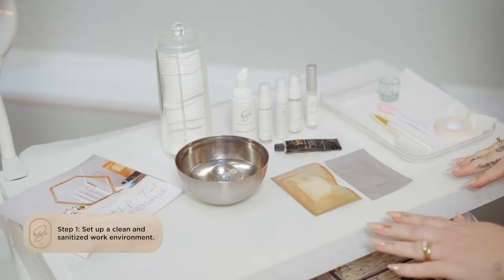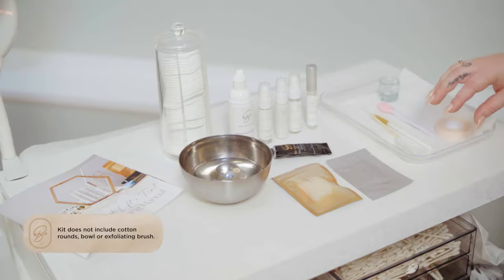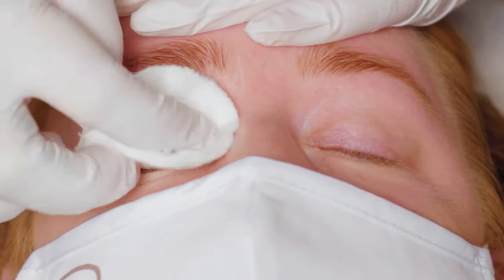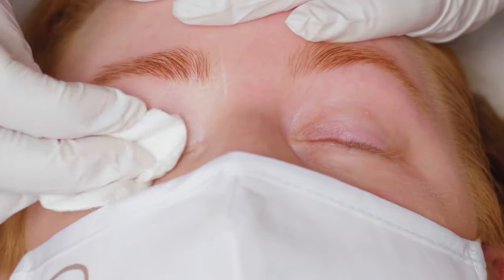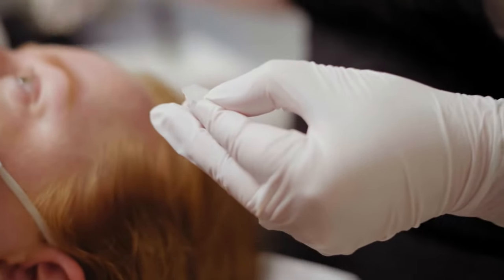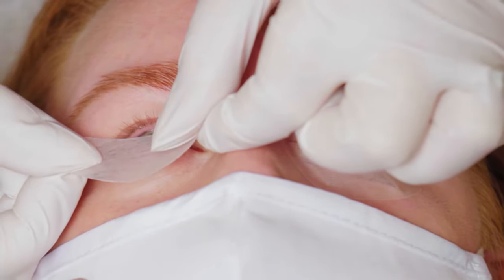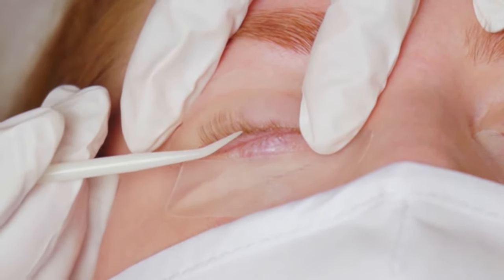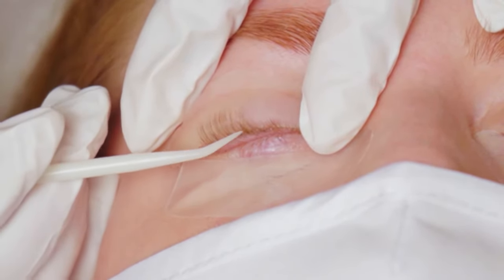30 minute lash transformation with Bee Pampered Lash Lift & Tint! Professional training video.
Watch this step by step, detailed training video showing how to use the Bee Pampered accelerated lash lift & tint kit to transform lashes in just 30 minutes!

WHAT IS THE BEE PAMPERED ACCELERATED LASH LIFT & TINT KIT?
With our innovative lash lift & tint system you can add our PPD-free lash tint directly into our #2 setting lotion and apply to the lashes in one step. The entire service takes only 30 minutes for trained professionals to complete and lasts 6-8 weeks on clients.

Each of our starter kits include access to free training like this video, along with the ability to become certified with Bee Pampered.

WHY LASH LIFT & TINT?
A lash lift and tint is the perfect service for clients who are looking to enhance their natural lashes without the need for daily maintenance.

HOW TO PERFORM A LASH LIFT & TINT IN JUST 30 MINUTES
The lash lift is a 3-step keratin treatment.
Step 1: Using our #1 Lifting Lotion apply to lashes to break down the proteins in the hair. This step allows us to shape the brows into the ideal, curled up position.

Step 2: Mix equal parts of our #2 setting lotion with our PPD-free black lash tint & apply to lashes, In this one step you are setting the lashes into the new desired position by re-building the proteins AND tinting the lashes a natural black.
TROUBLESHOOTING TIP: If the tint isn't activating fast enough add 1-2 drops of hydrogen peroxide.

Step 3: Perform a lash bath to stop the processing of hte lashes, and to clear the eye area of any leftover lotion or tint. Then apply #3 nourishing lotion to give the lashes a hydrating boost!

The result takes clients natural lashes and shapes them into a perfect always curled up position which is enhanced with the black tint.

 INCLUDED WITH THE BEE PAMPERED LASH LIFT AND TINT STARTER KIT.
With the purchase of the Bee Pampered lash lift and tint starter kit you will receive:

- 10 ml Lotion #1 - Lifting Lotion
- 10 ml Lotion #2 - Setting Lotion
- 10 ml Lotion #3 - Nourishing Lotion
All Lash Bee lifting lotions come in airtight pumps which added convenience, reduced product waste (and environmental waste), and contain enough lotion for up to 30 treatments! Each bottle lasts 3 months from opening, 18 months from purchase.

- 10ml Lash Lifting Glue
- 10ml PPD free black tint
- 1 roll lash tape
- 5 Silicone Lash Shields: Small / Medium - Small / Medium-Large / Large / X-Large
- Under-eye gel pads
- Lash Lift tool
- Y comb tool
- Silicone Applicator Brush
- Bee Pampered Foam Cleanser
- Free Training including access to our online training videos and a detailed step by step manual
- Ability to become Lash Lift certified